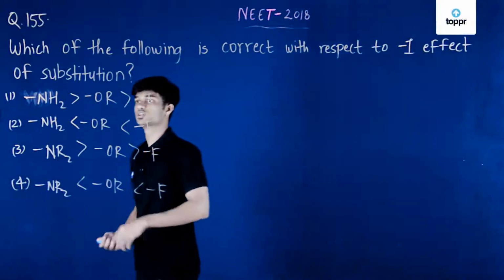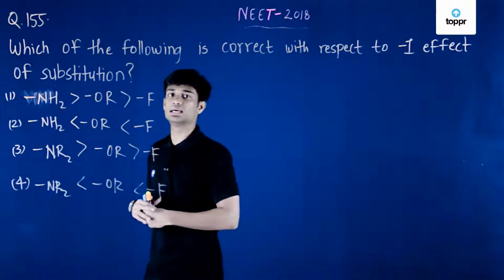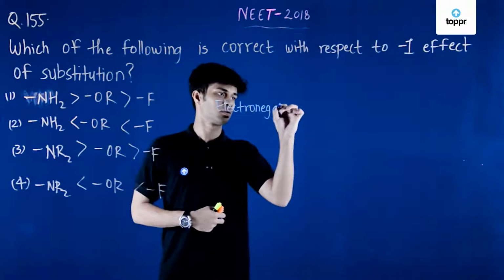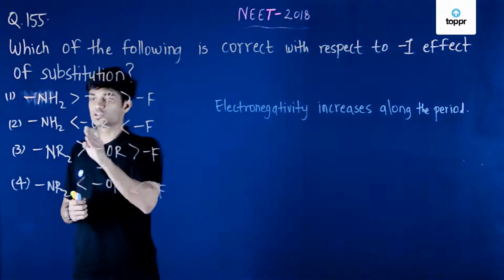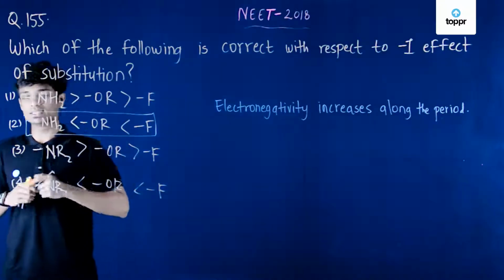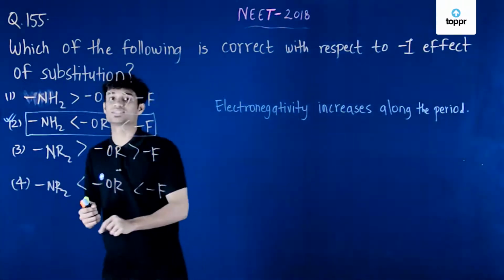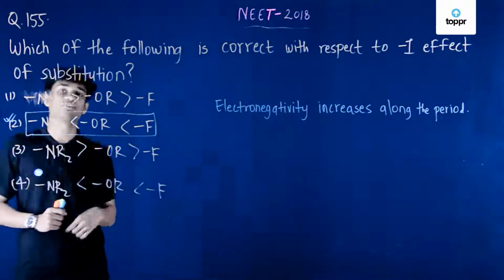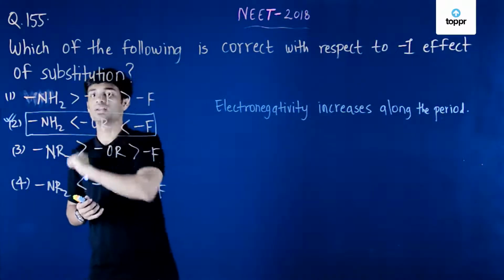NEET 2018 Chemistry Set HH Q155 Solution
Find the video solution of NEET 2018 PBT Chemistry Set-HH Q155 Video Solution by Rahul (Chemistry Expert)